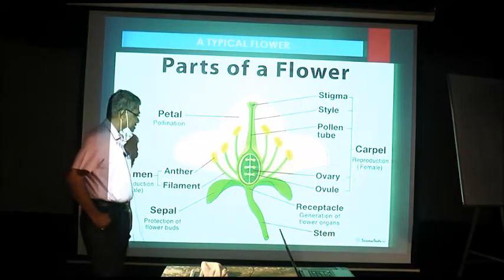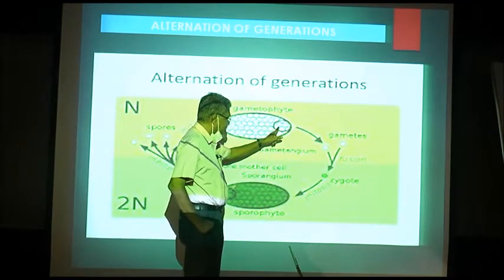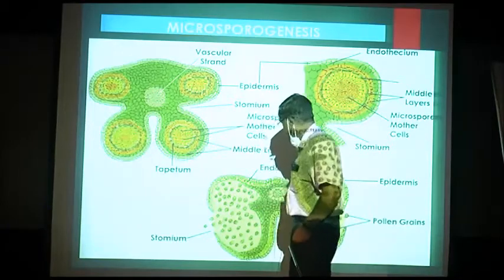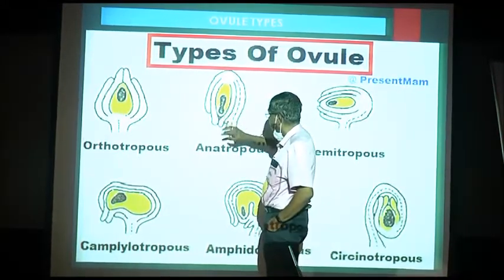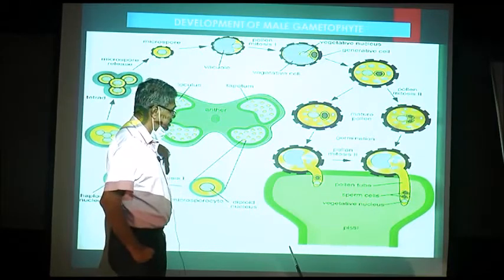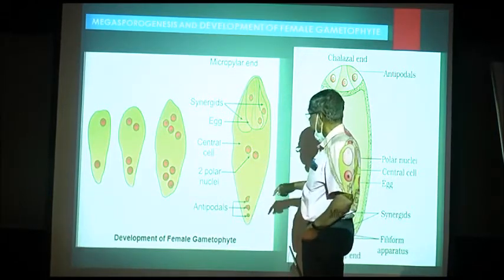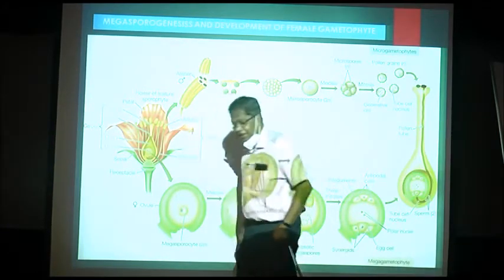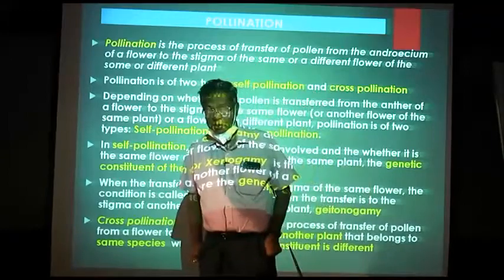Class XII Bot Unit I 1.2